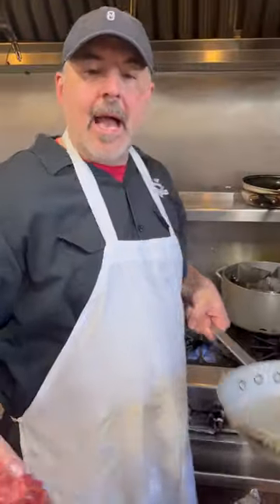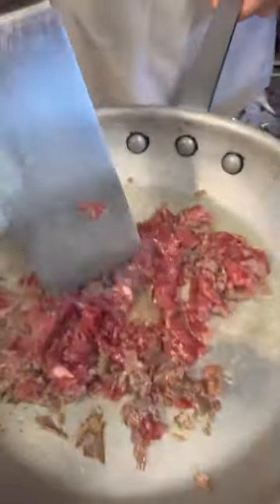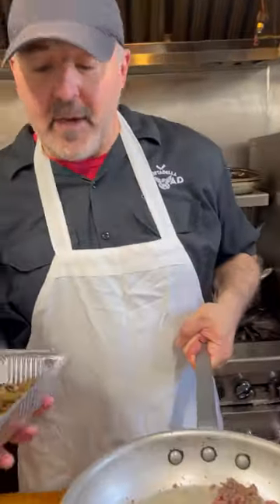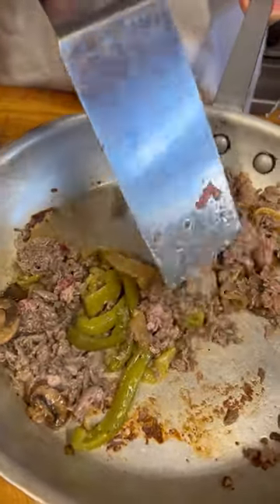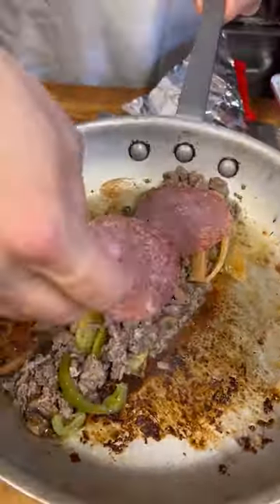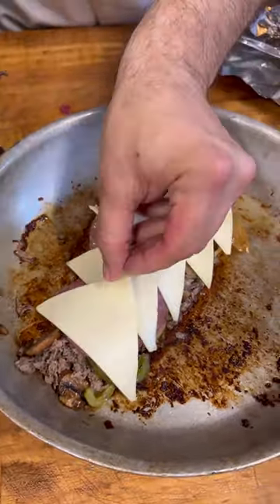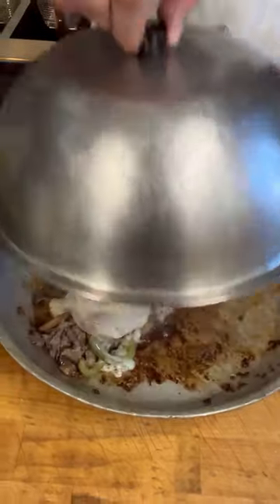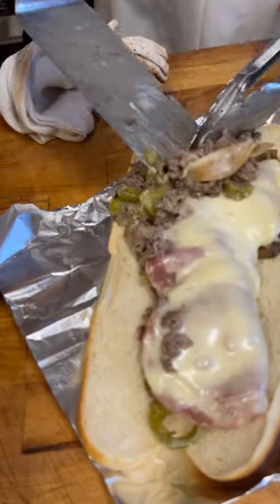How we make our STEAK BOMB